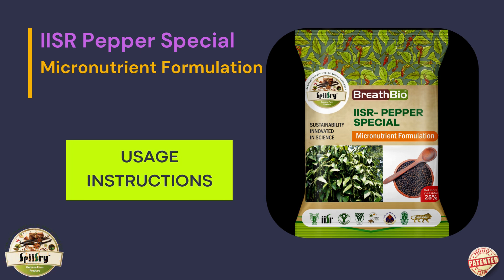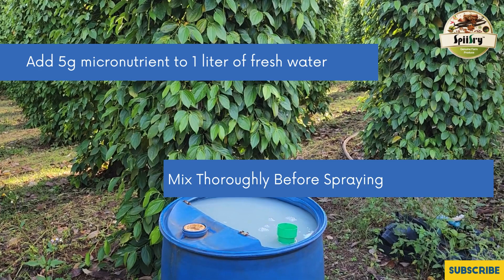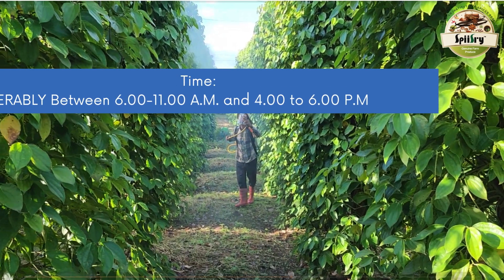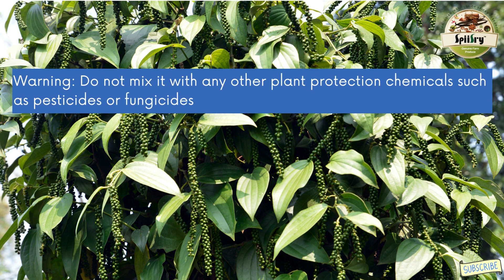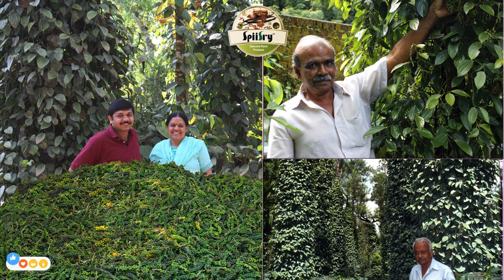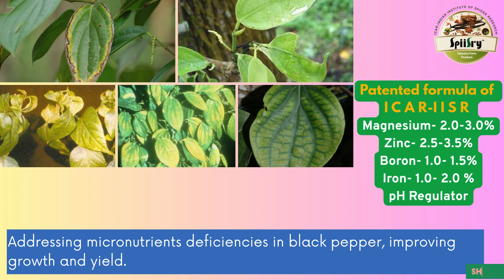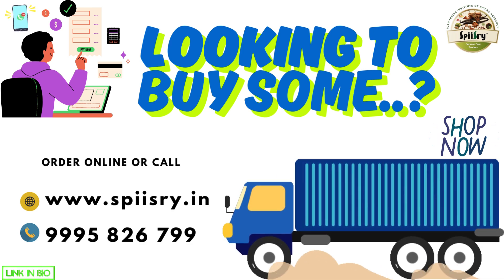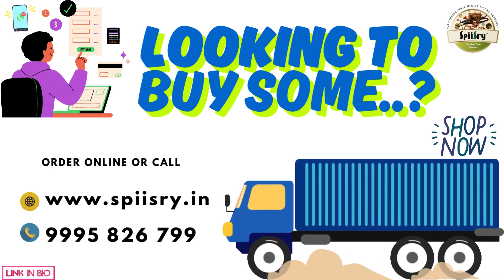Best Micronutrient Fertilizer for Black Pepper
Boost Your Black Pepper Yield with Pepper Special Micronutrient Formulation

Welcome to this informative video on optimizing black pepper cultivation using the Pepper Special Micronutrient Formulation! 🌱

Did you know that micronutrients like copper, manganese, zinc, iron, boron, and others are essential for your plants' growth and health? While these nutrients are required in very small amounts, they play a huge role in improving quality, size, earliness, and even disease resistance in plants. However, over 48% of Indian soils are deficient in these vital nutrients, making it essential to supplement them for optimal crop performance.

Our Pepper Special Micronutrient Formulation is designed specifically for black pepper and offers a balanced nutrition solution for your vines. By applying a foliar spray of 5 grams per litre of water at the onset of the monsoon season and continuing with monthly applications, you can boost yields by 15%-25%! 🌿

This formulation is water-soluble and compatible with common fertilizers, ensuring higher quality produce with increased bulk density, leading to a better market value. 🌾